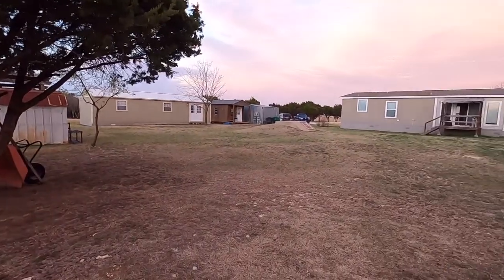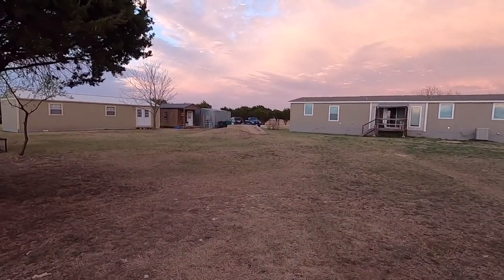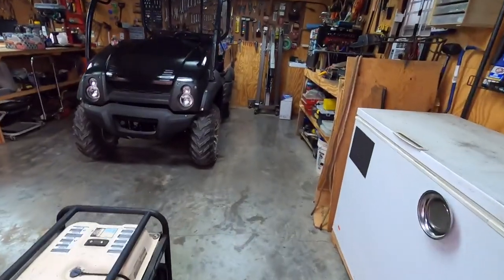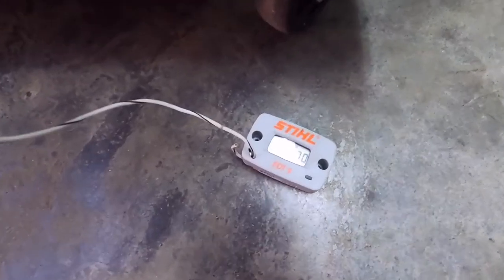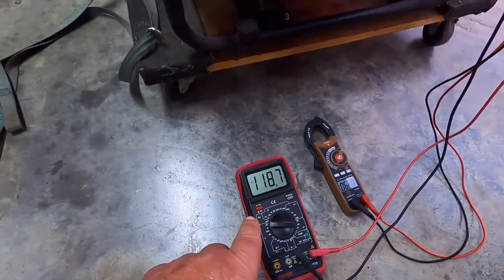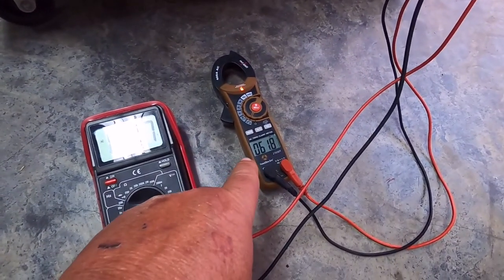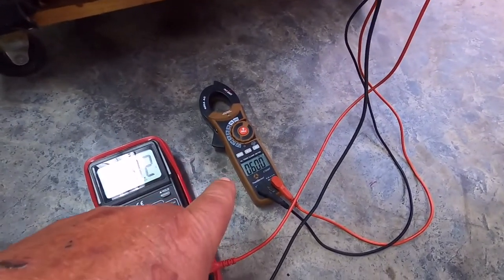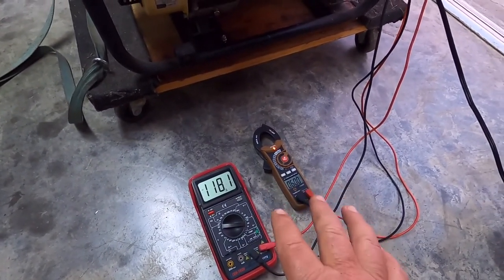Generator RPM, Voltage, Hertz, relationship v2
Looking at the Generator RPM, Voltage, and Frequency, relationship.